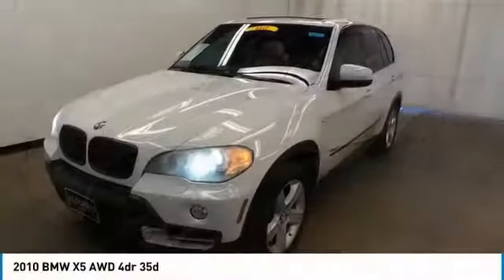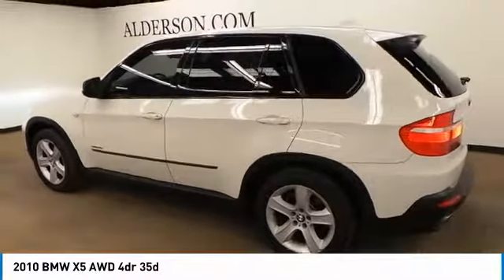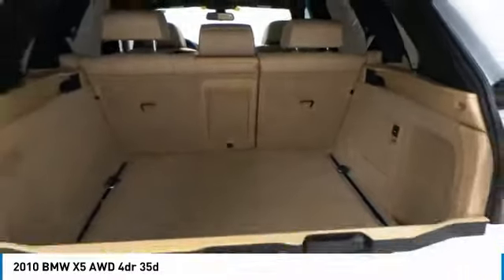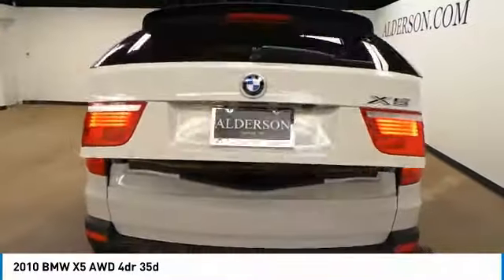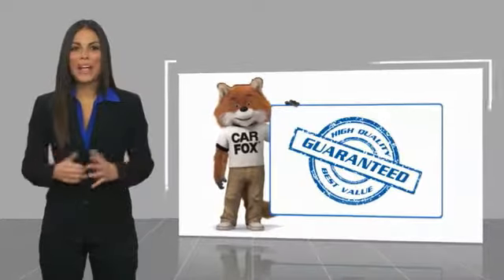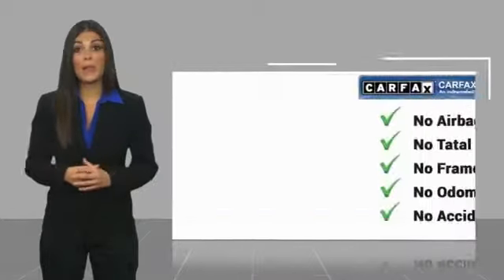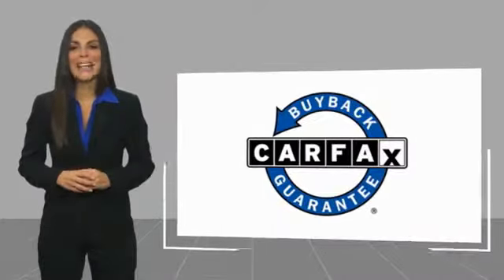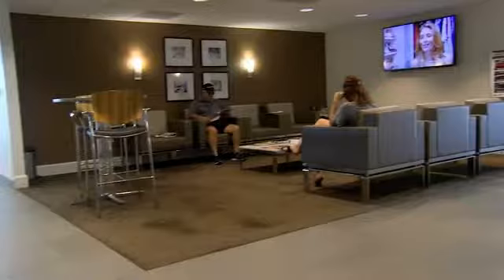2010 BMW X5 Lubbock Texas b1277a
2010 BMW X5 AWD 4dr 35d

1210 19th St.

NOTITLE